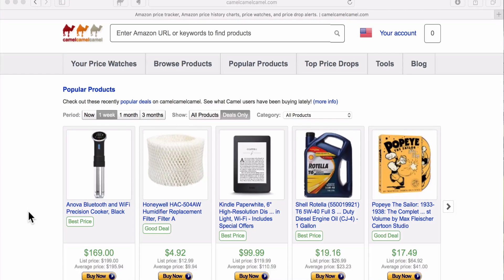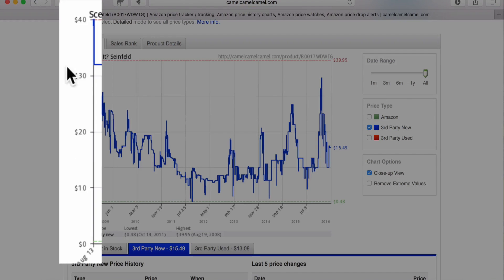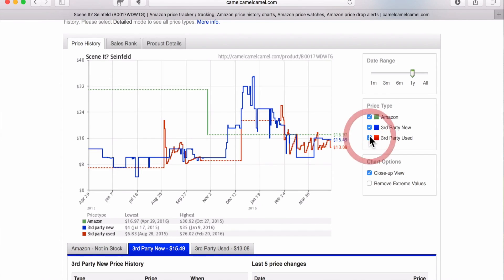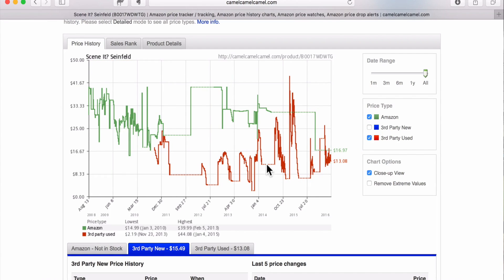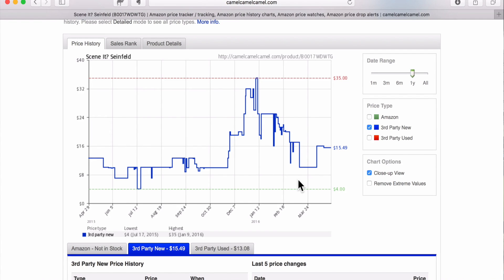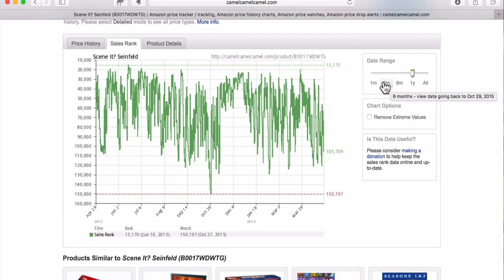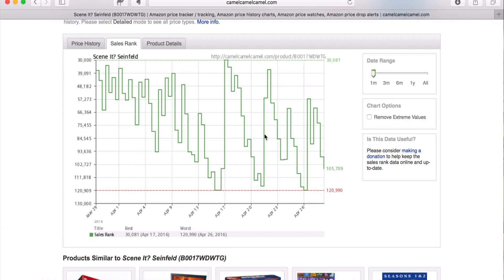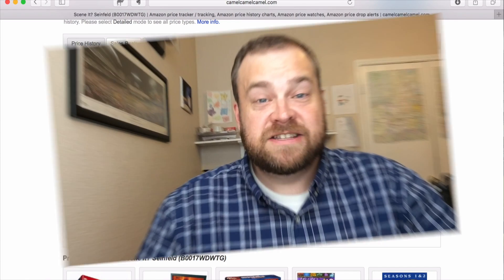CamelCamelCamel Tutorial - READ UPDATED DESCRIPTION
CamelCamelCamel Tutorial - How to Use CamelCamelCamel for Amazon FBA

2019 UPDATE: CamelCamelCamel no longer shows sales rank history. We recommend the tool Keepa for smart sourcing decisions

In this Amazon FBA training video, Stephen shows the basics of using CamelCamelCamel.com for Amazon FBA sourcing, including the sales rank graph, pricing graph, and how to count sales.